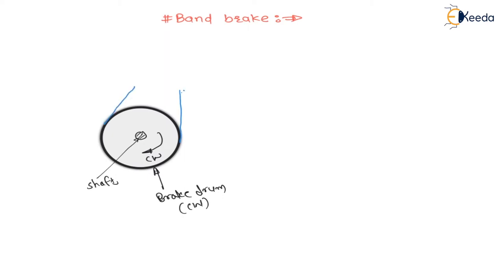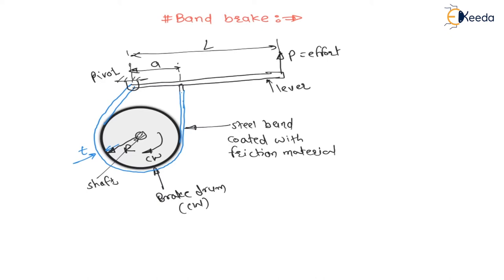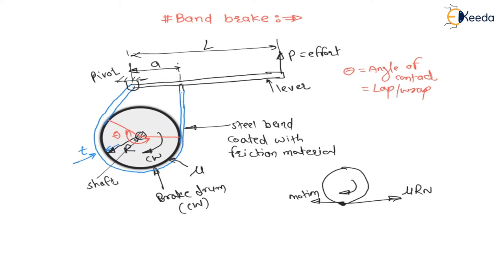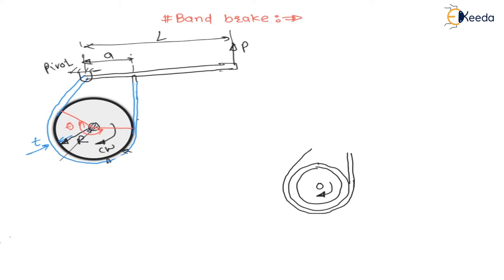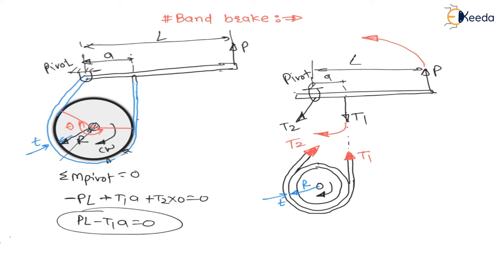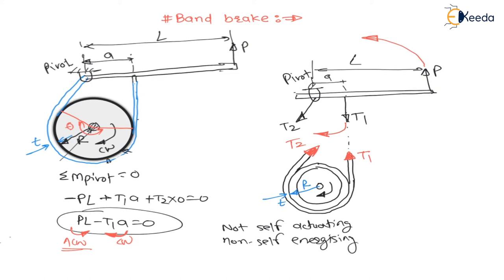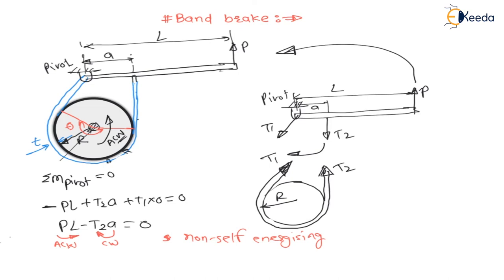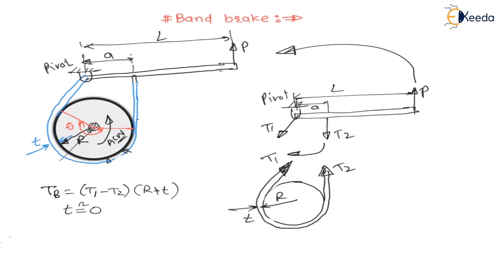Introduction to Band Brake | Design of Brakes and Clutches | GATE Machine Design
"Welcome to this informative video on Band Brakes! In this session, we delve into the crucial aspects of brake and clutch design, focusing on the Band Brake mechanism. Learn the fundamental principles that drive this essential component in machines. We'll cover its structure, working principles, and applications. Whether you're a student or a machine design enthusiast, this video is tailored to provide you with valuable insights.

Happy Learning.